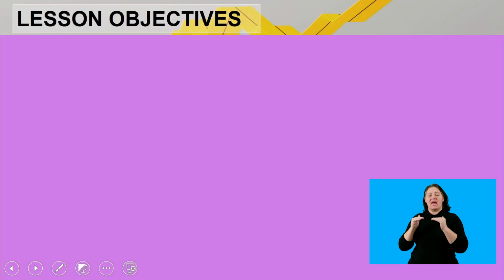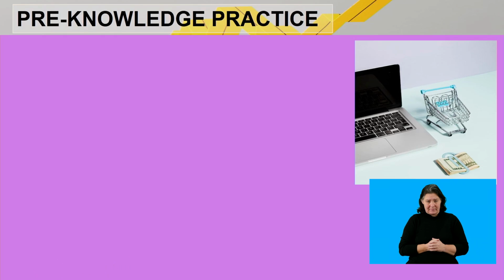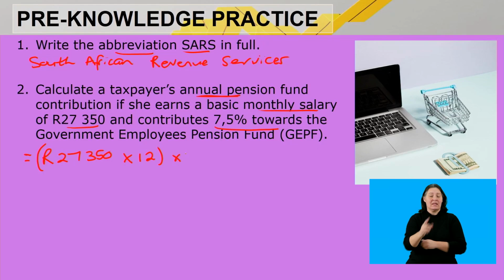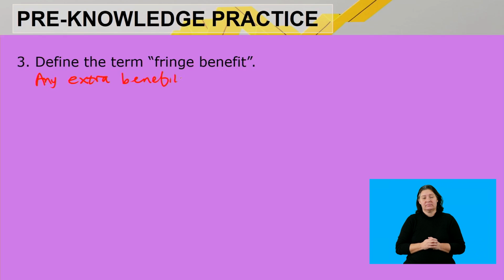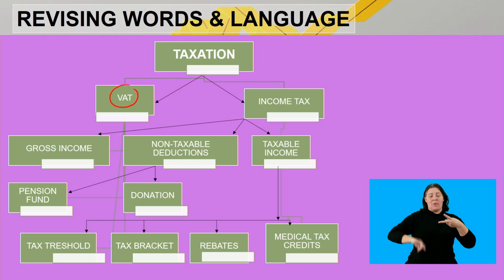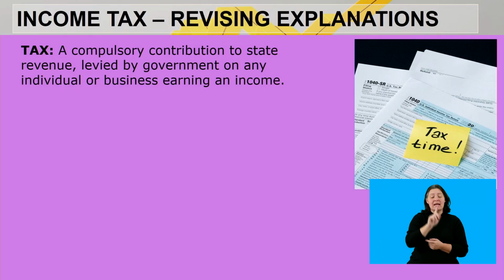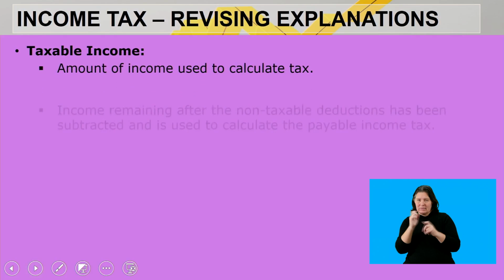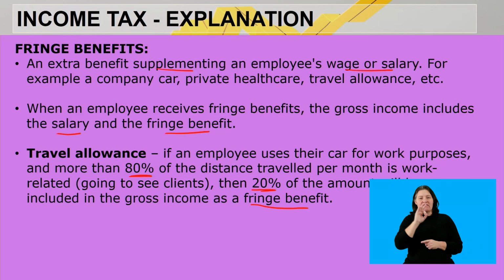Maths Literacy Grade 12 Personal Income Tax Video 1 Segment 1